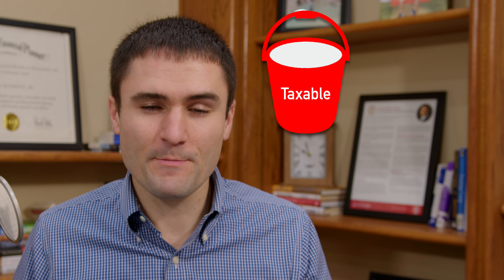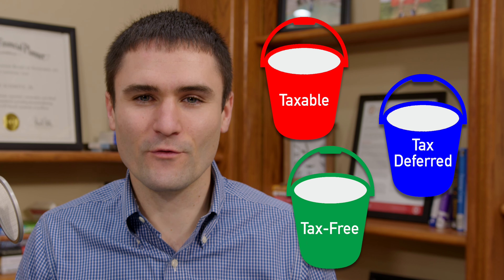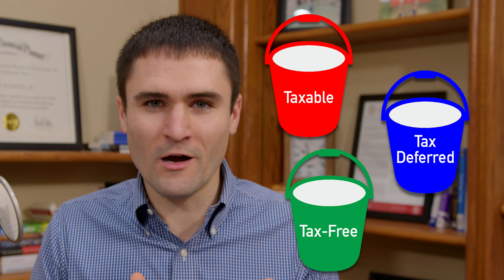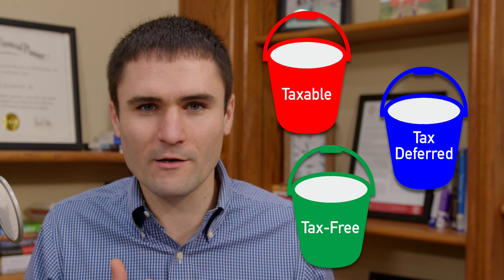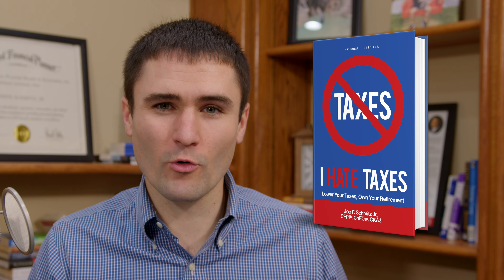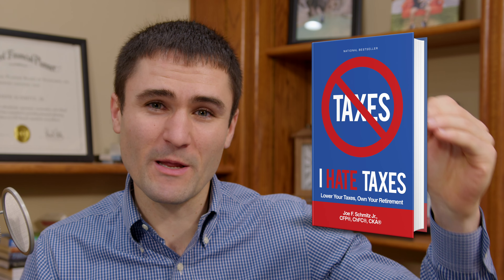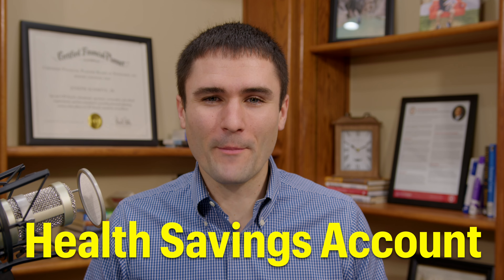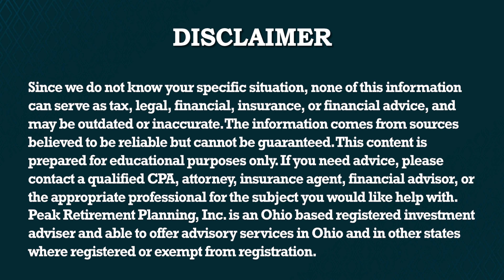The Three Buckets of Tax Planning [Joe Knows Retirement, Episode 23]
All investments fall into one of three buckets: taxable, tax-deferred, or tax-free. In this episode of Joe Knows Retirement, Joe explains how each bucket works, gives examples of investments that fall into each bucket, and shares how to best use each bucket to plan for your retirement.

Are you interested in applying to receive expert help in planning for your financial future?